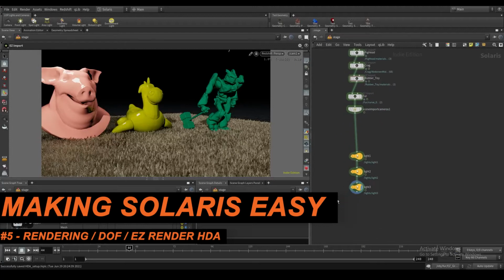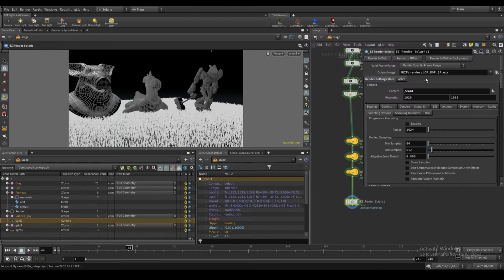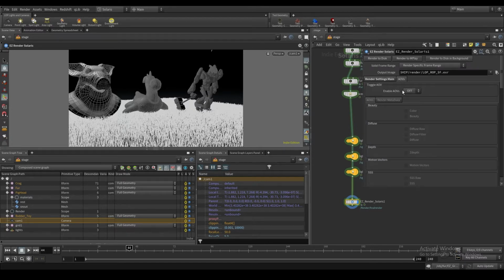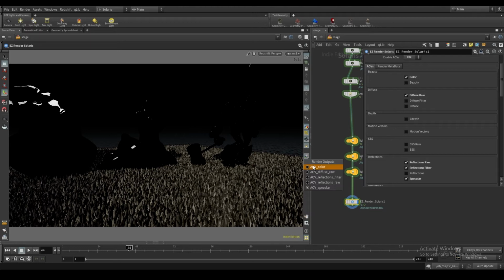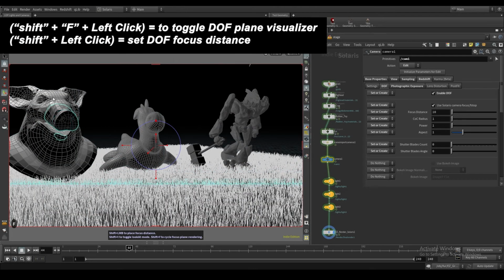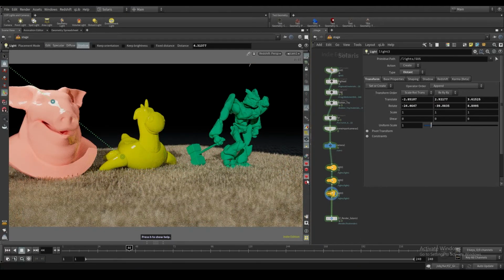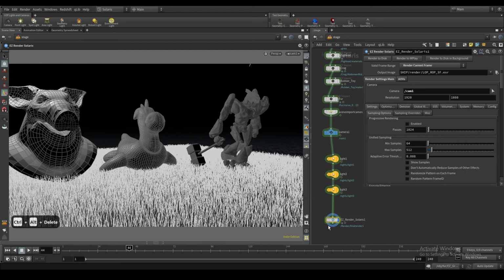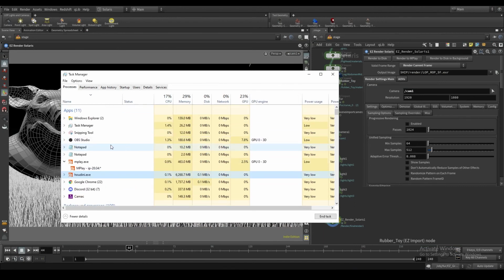MAKING SOLARIS EASY - #5 - Rendering / EZ Render HDA / AOVs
This course plans to cover my workflow for using Solaris with Redshift in day to day projects and how you can make the workflow much simpler than many masterclasses with full USD pipelines portray

All HDAs available on petreon for $5 monthly subscription